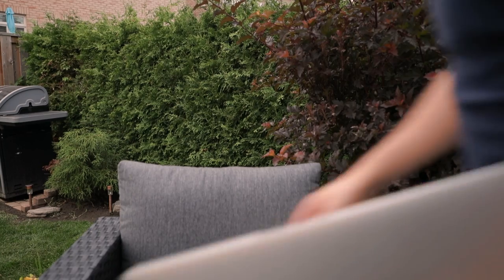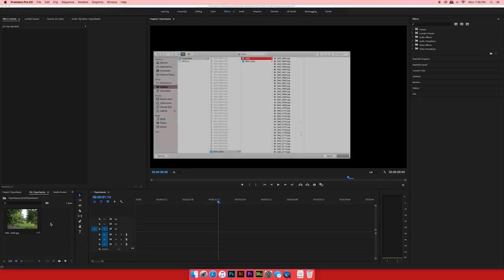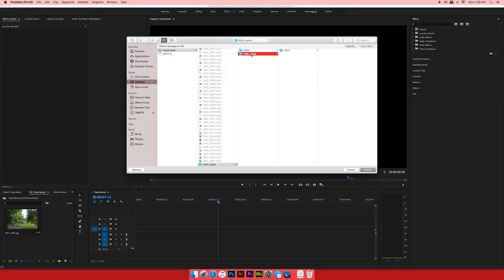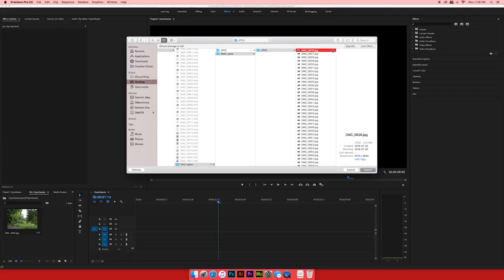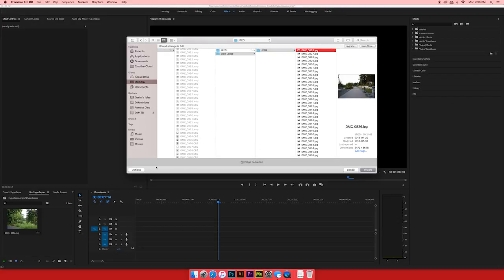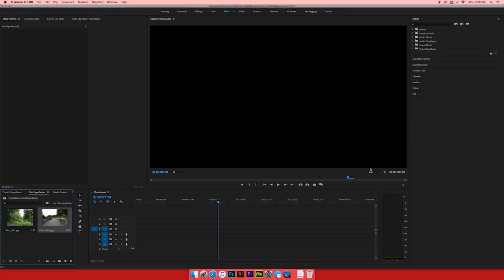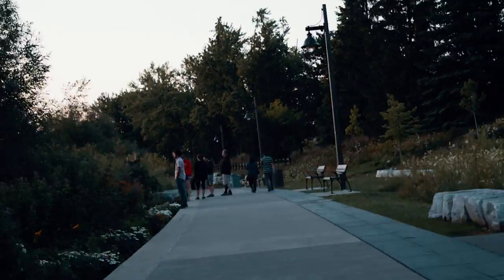How to Shoot HYPERLAPSES (A Timelapse on STEROIDS)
We're talking about two ways to shoot hyperlapses!
Using your camera and a tripod for hyperlapses
or using your drone for hyperlapses.
Hyperlapses! Have I mentioned hyperlapses?

The Drone I used (USA)
SOLID tripod choice
WICKED Photography STARTER KIT

MY GEAR:

Camera (CAN) (USA)
Go-To Lens (CAN) (USA)
Nifty Fifty (CAN) (USA)
The ONLY Tripod You Need (CAN) (USA)
Clean your Sensor! (CAN) (USA)
The BEST Camera Bag (CAN) (USA)